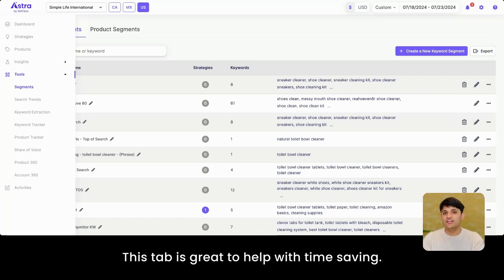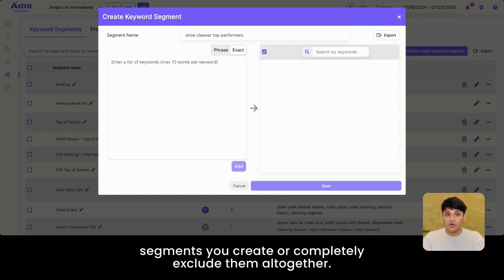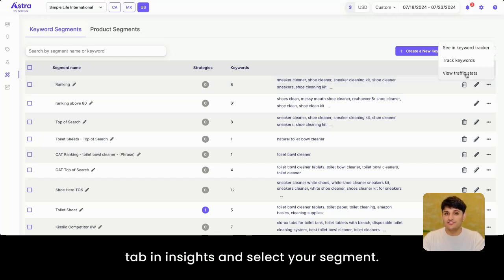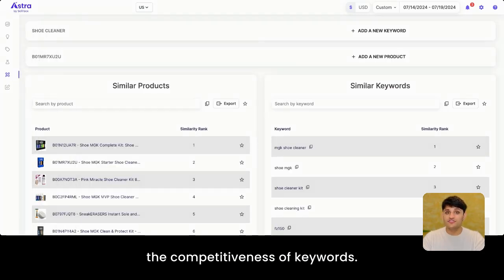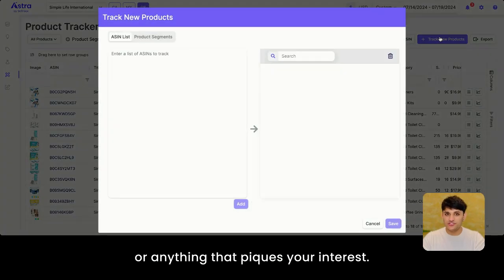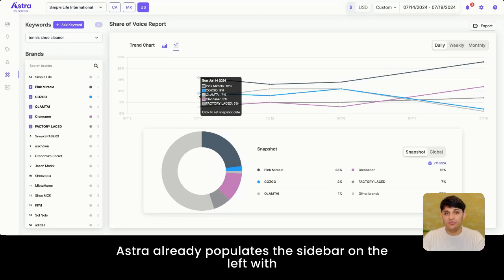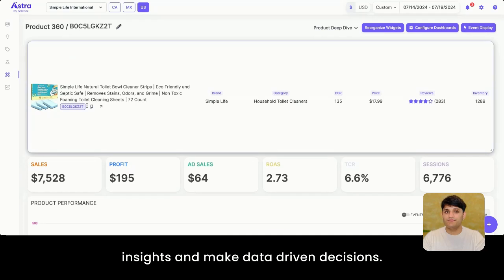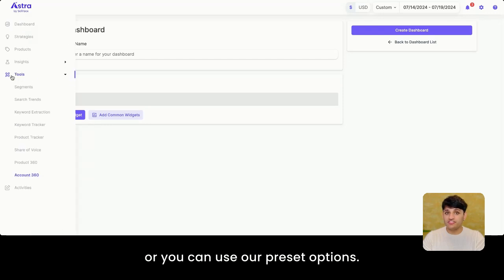Essential Tools for Next Level Work Flow for Amazon PPC Advertising | Astra Module 2 Part 5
The Tools Tab
The Tools Tab is loaded with helpful tools to improve your workflow, efficiency, reporting, and data analysis.
Segments: Create custom keyword or product target groups for focused analysis and ads. Segments are reusable across Astra, saving time on setups.

Search Trends: Track keyword popularity over time to catch trends early.

Keyword & Product Trackers: Monitor keyword ranks and product performance, including competitors’ rankings and Best Seller Rank (BSR).

Share of Voice: Measure your brand’s visibility vs. competitors for tracked keywords.

Product & Account 360: Customizable dashboards showing KPIs, performance insights, and shareable reports on the product and account level. Great to share with your team, stakeholders, and agency clients.

These tools enhance Astra’s AI-powered insights, giving users detailed control over data analysis and strategy refinement.